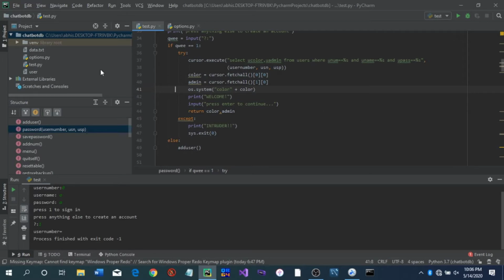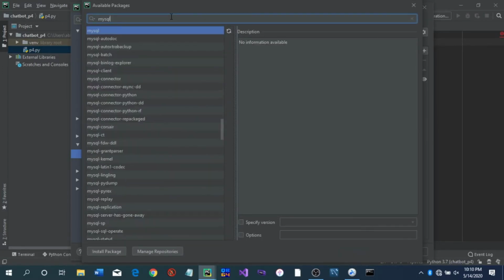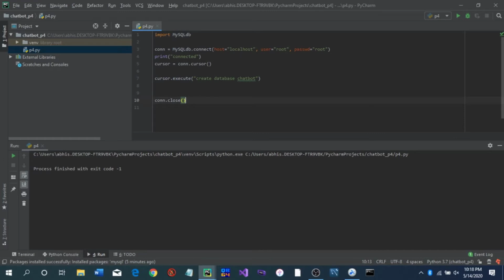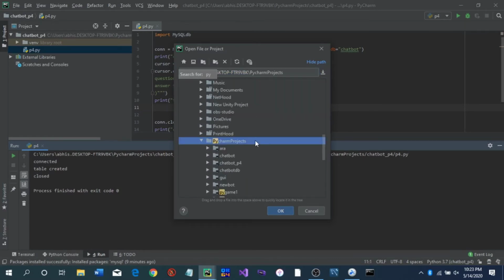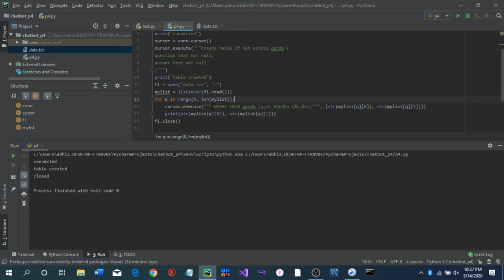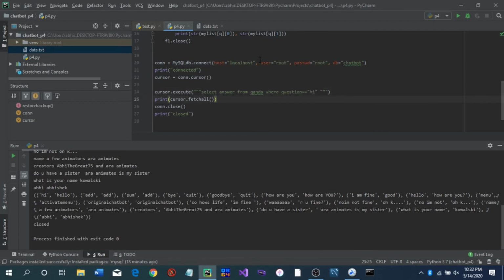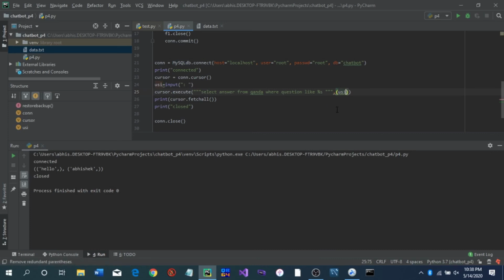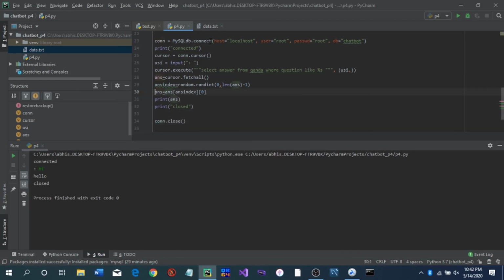chatbot p4-using MySQL in python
Hi guys in this video I’m gonna teach you how to make a very ,VERY simple chatbot.
Keep in mind that it is not being designed for external sites and currently only works on command line.
Feel free to use the code wherever you like just remember to credit me

Instagram(memes):@abhithegreat75memes
(I post clean family friendly memes)